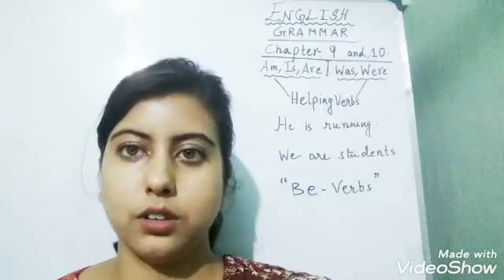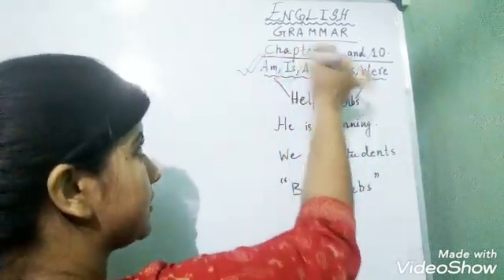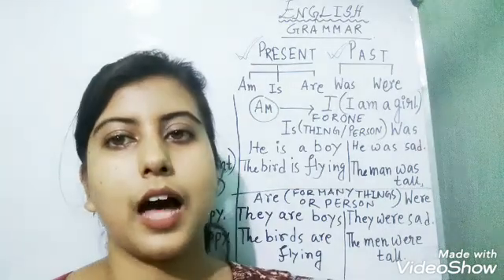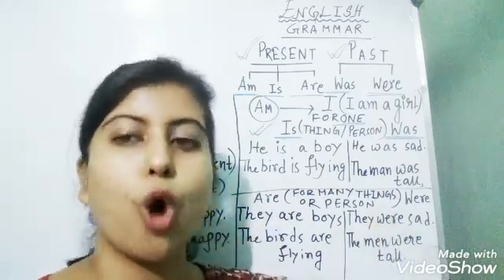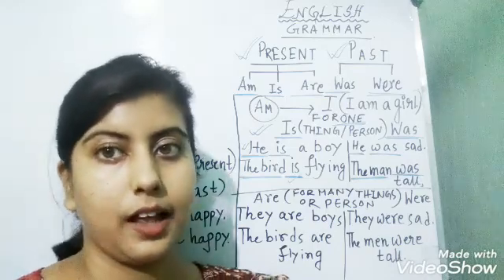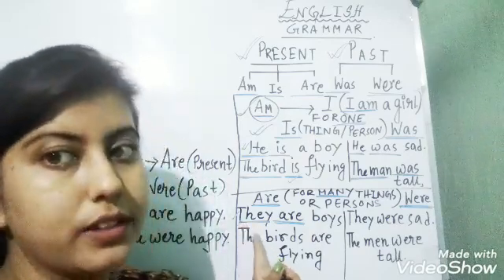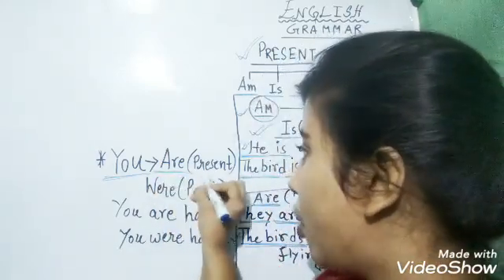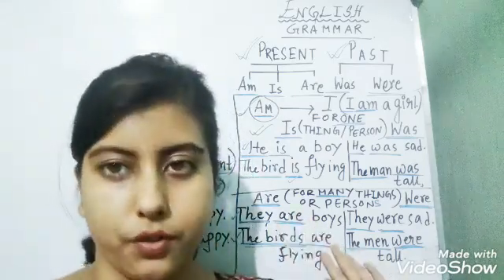Class-2//SUBJECT - English //Grammar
Chapter - 9(am/is/are) and Chapter - 10(was /were)